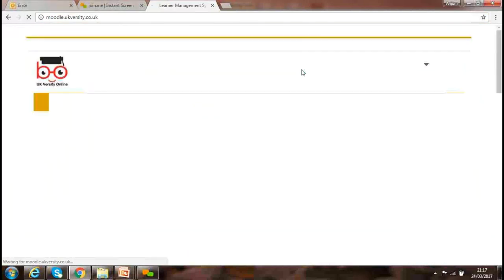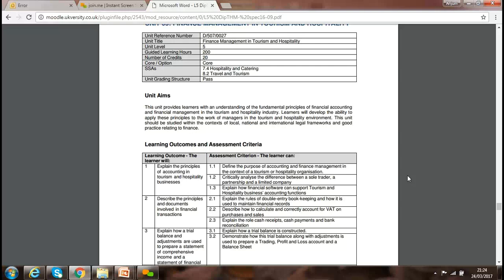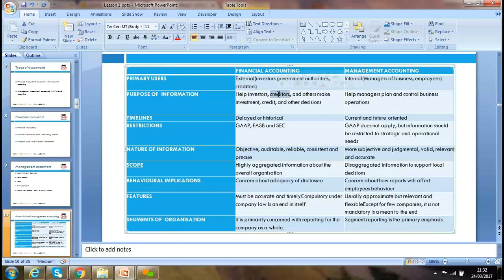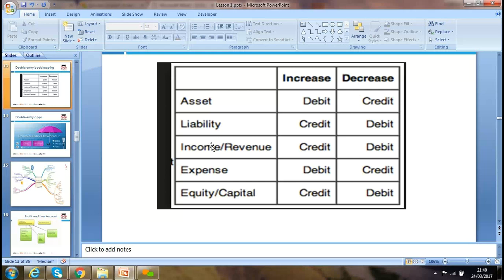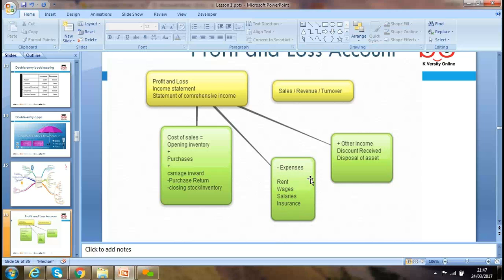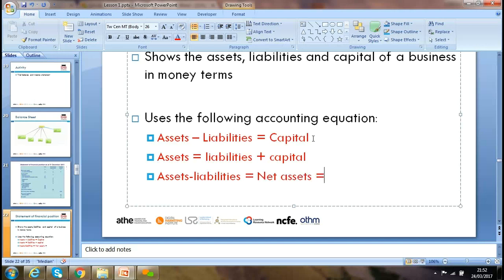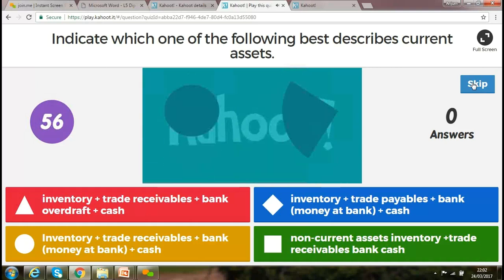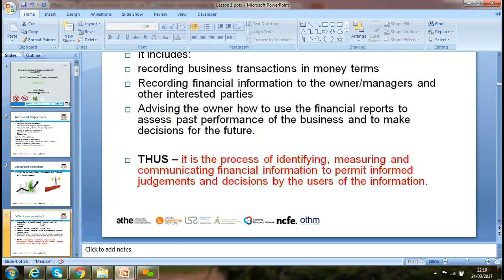K_507_7366 Contemporary Issues in Tourism and Hospitality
ATHE Level 5 Diploma in Tourism and Hospitality Management